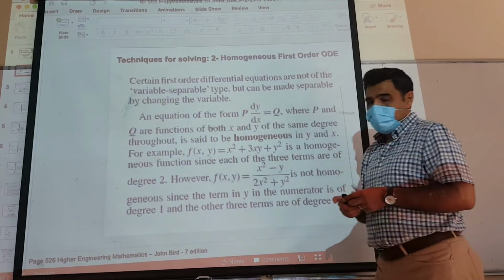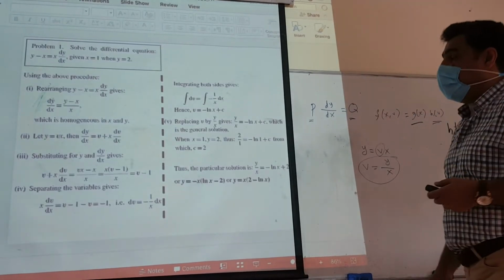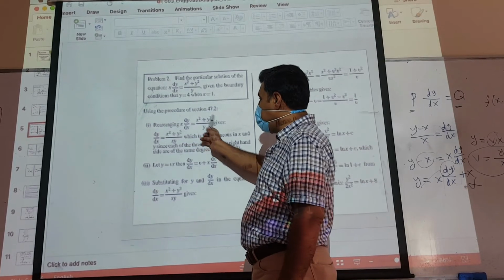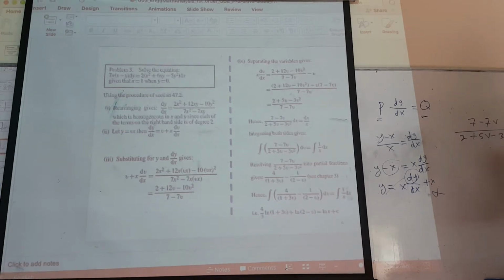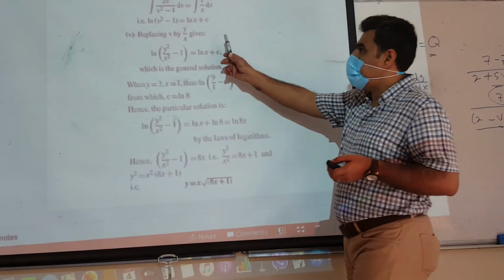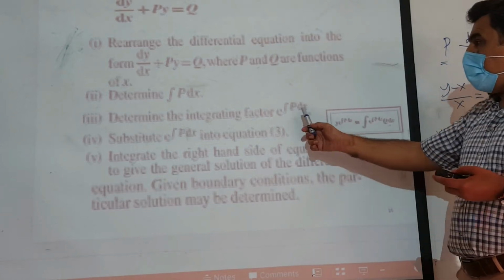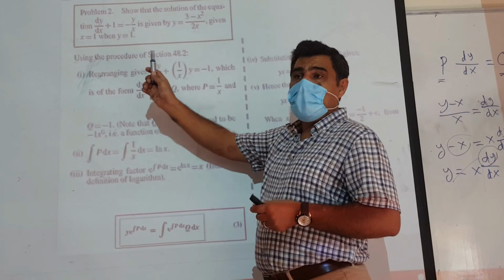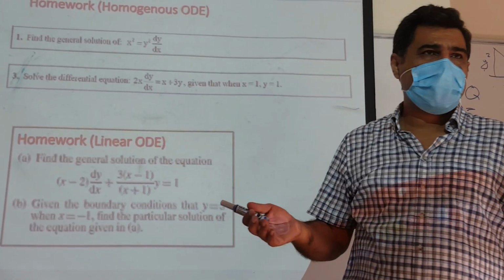Engineering Analysis Lecture 3